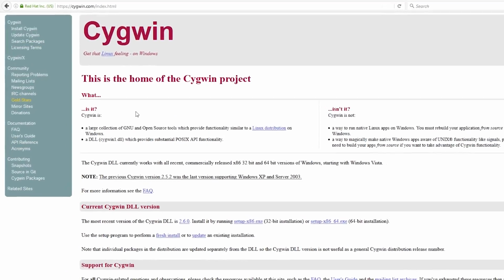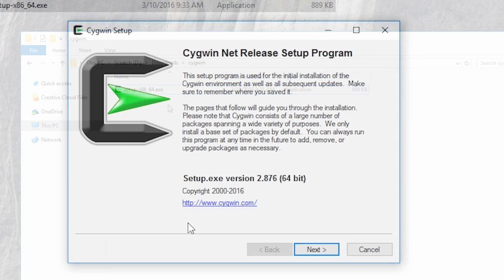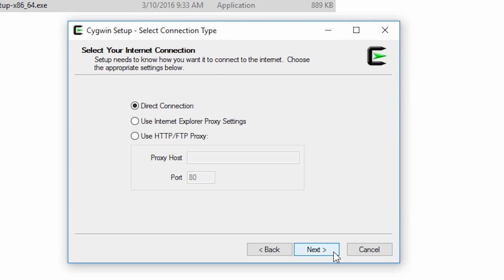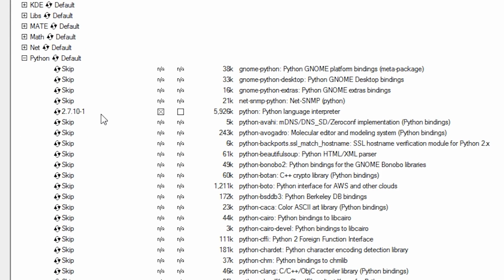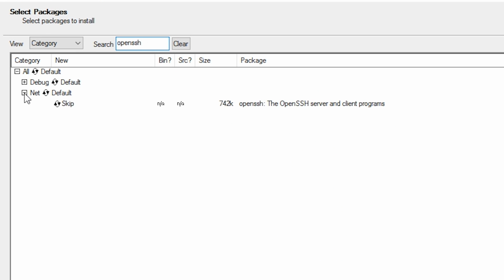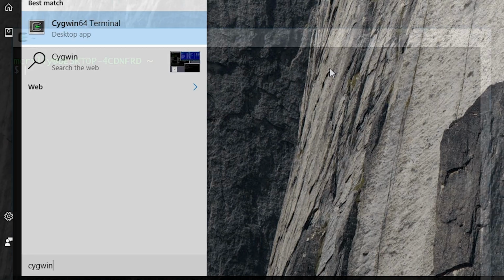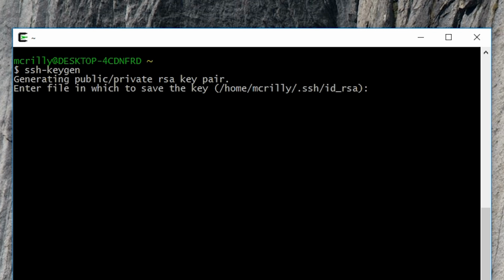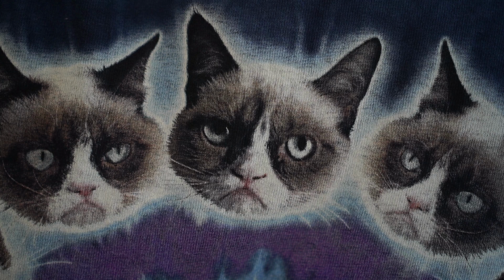Cygwin: It's Bash, but on Windows...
Cygwin lets you use Linux utilities on Windows. Not all of them, but enough that it adds an amazing arsenal of tools to your belt.